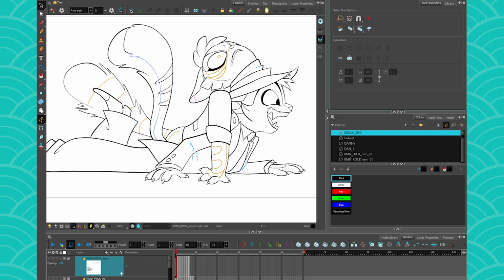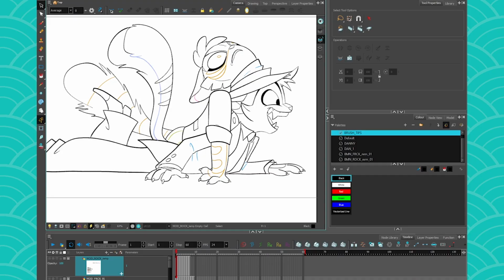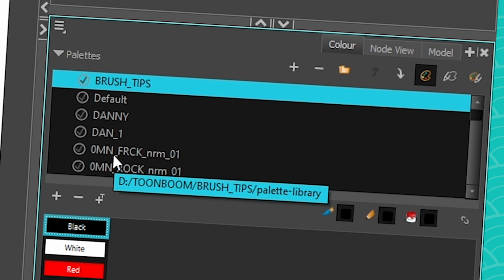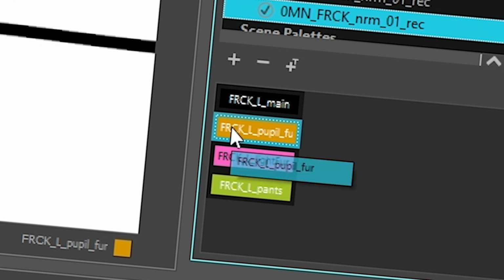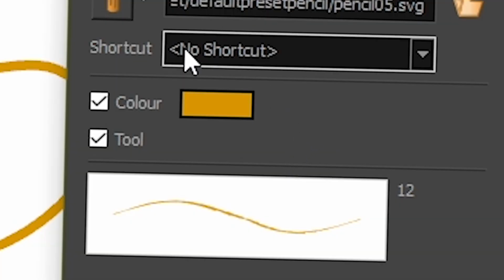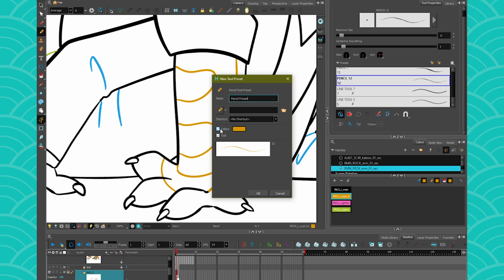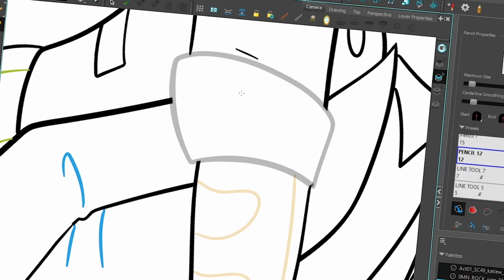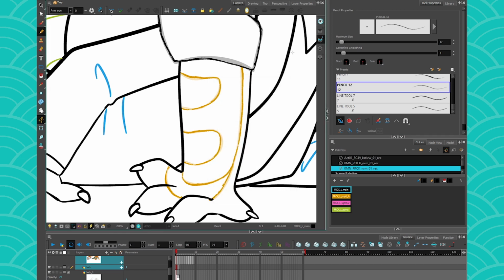Drawing - Create Tool Presets! Tool (Harmony)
Lackadaisy news !!